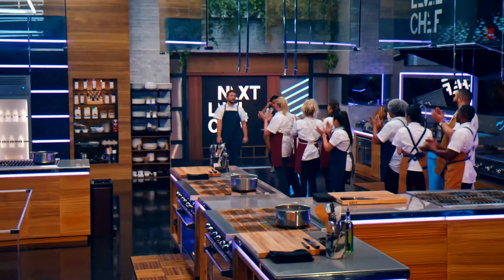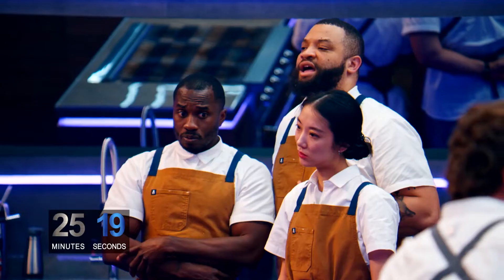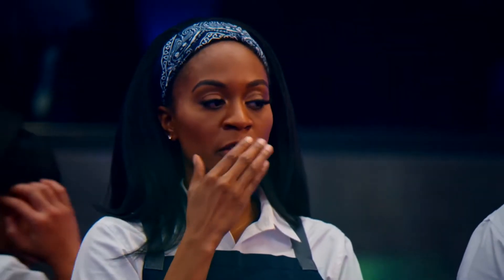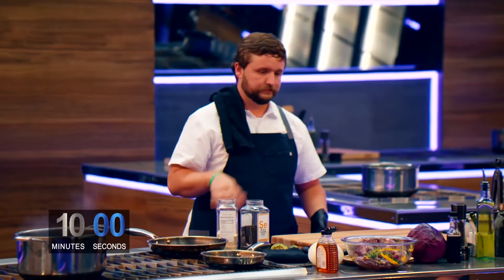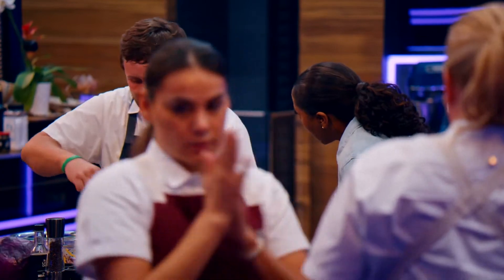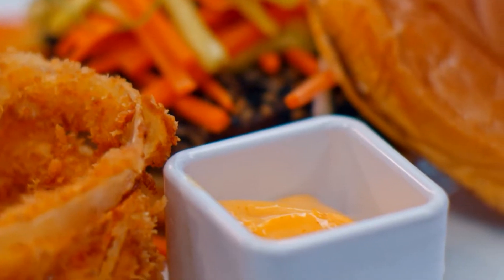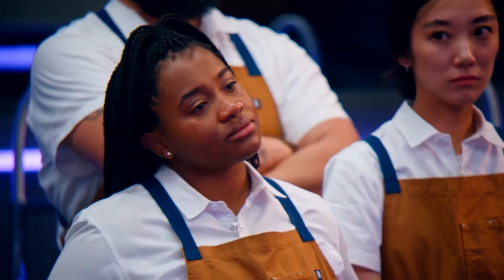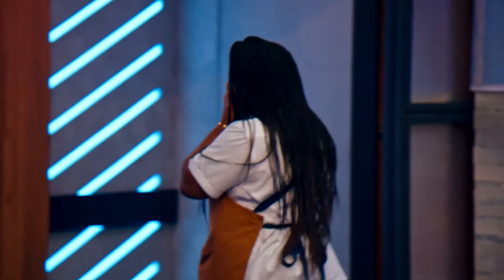Ahi Tuna Elimination Round Challenge | Season 1 Ep. 5 | NEXT LEVEL CHEF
Jonathan and Devonnie go head to head in an Ahi tuna elimination challenge.

Chef Gordon Ramsay scours the country for the very best line cooks, home chefs, social media stars, food truck owners and everything in between, all competing against one another with the goal of finding the food world’s newest superstar. Joined by two elite names in the food world, chefs Nyesha Arrington and Richard Blais, Ramsay and his co-mentors leave no stone unturned, as they each recruit a group of talented chefs and take them under their wings. Ramsay and his friends attempt to bring out the very best in their cooks, as they all try to find “the one”. Ramsay firmly believes that as long as a chef has the drive, talent and perseverance, he or she can make that climb to the top. Creativity, consistency and cunning are the recipe for success to make it to the next level, as the competitors adapt to the challenges waiting for them. Chefs compete for a life-changing $250,000 grand prize and the title of  “Next Level Chef.”